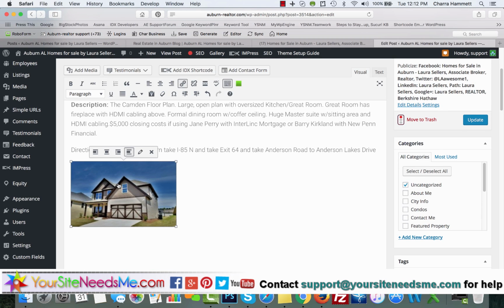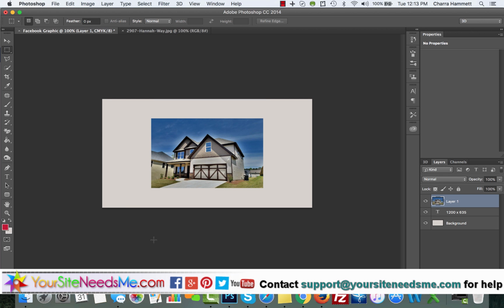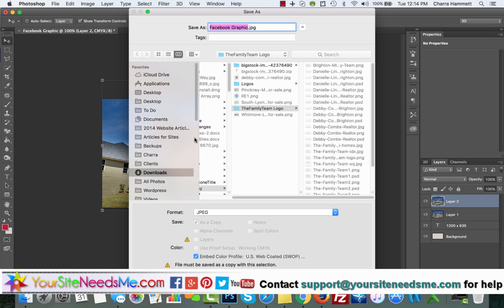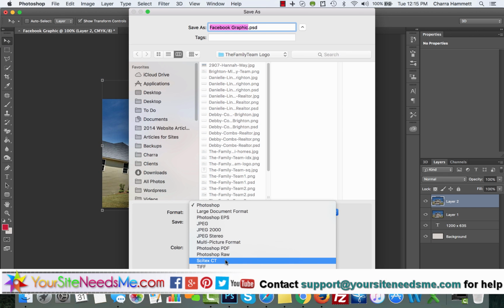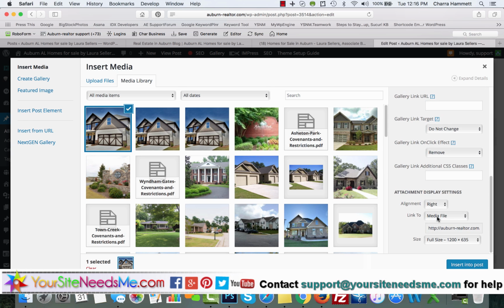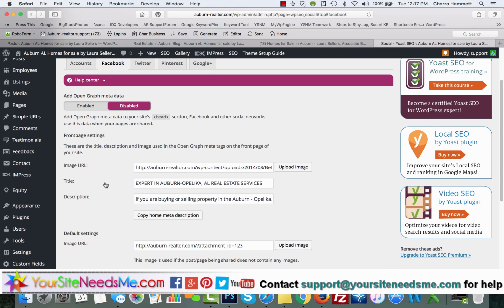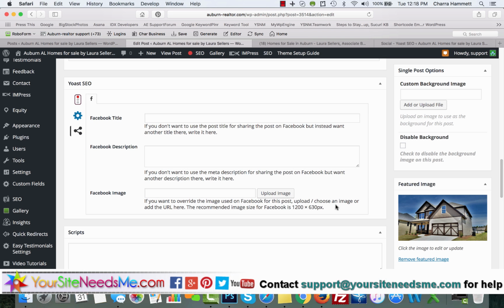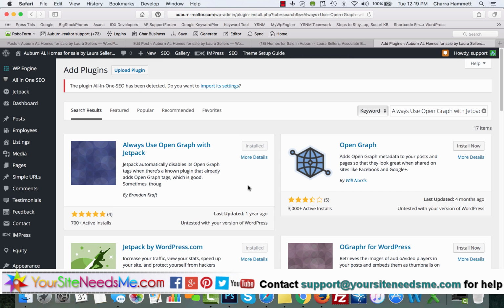Facebook isn't Showing your Wordpress Featured Blog Image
What to do when Facebook isn't Showing your Featured Blog Image by Charra Bennett-Hammett of Signup for IDXBroker Platinum with NO setup and Free Install into your Wordpress

Realtors - Need a CRM that works? We recommend TopProducer - Our favorite tools can be found